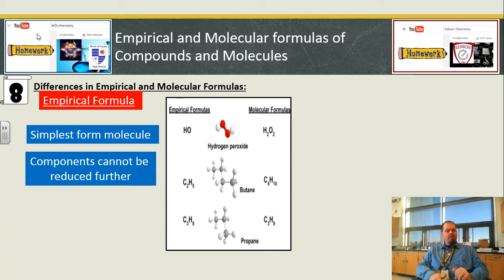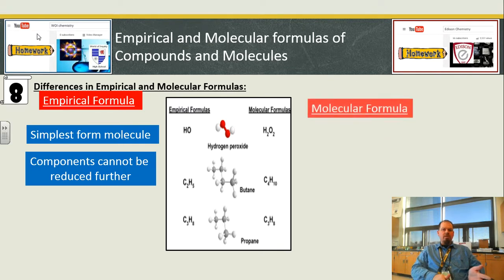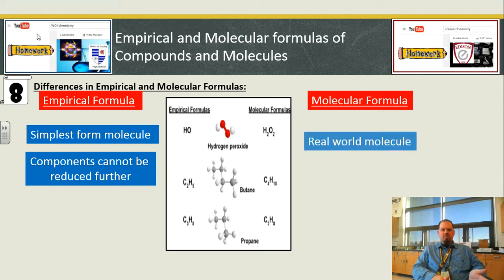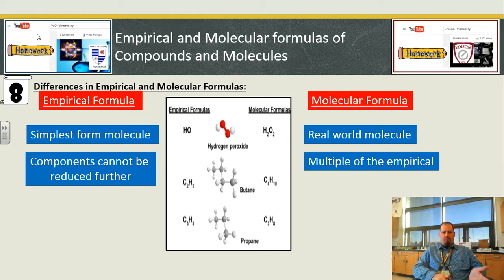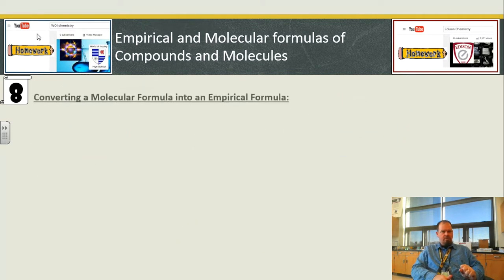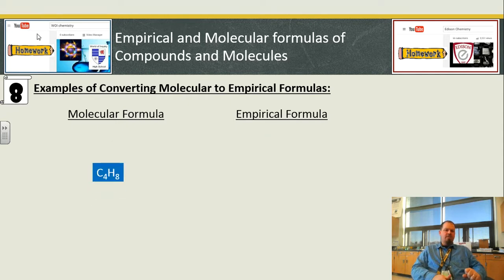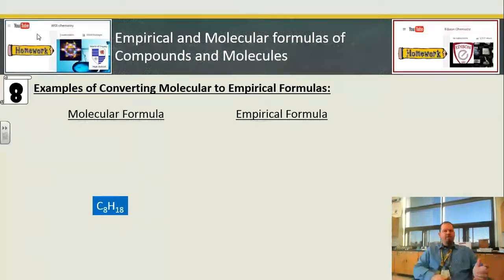Moles & Stoich HW #8